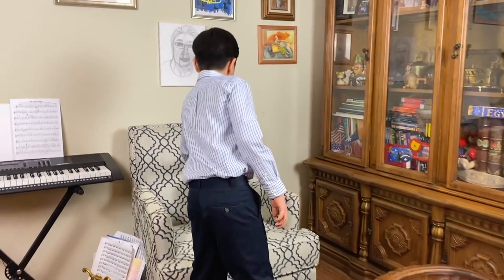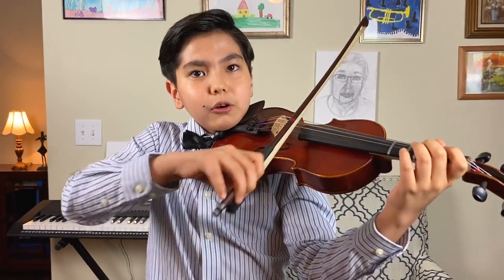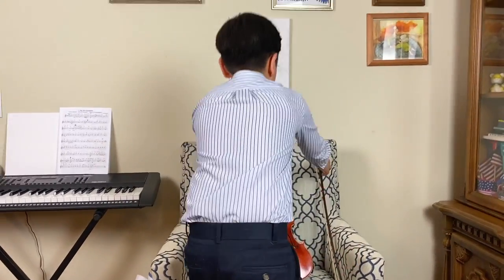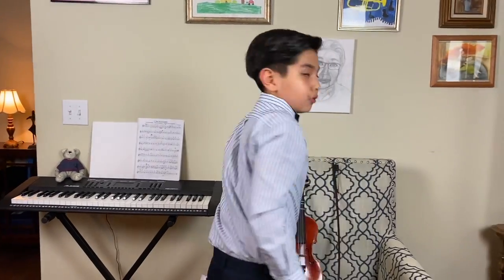Rhythms 3 and 4 | Watermelon Pineapple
In this video, I Will show you how to do the rhythms 3&4 on the Violin. 📌Rhythm 1&2 you can watch here Taka-taka-stop-stop | Stop pony-stop pony | Basic Rhythms 1 and 2 | Proper Bow Strokes